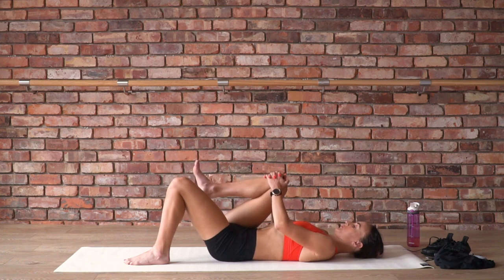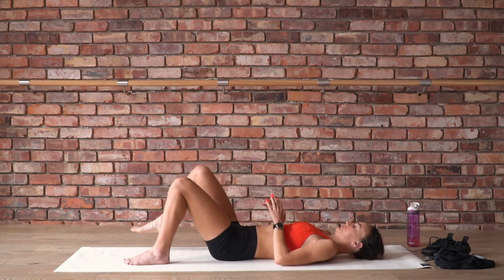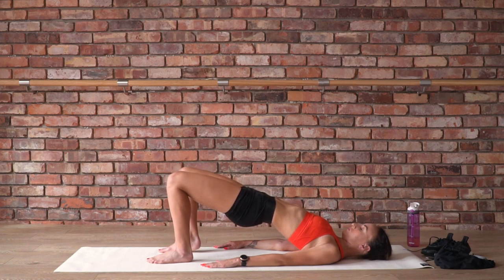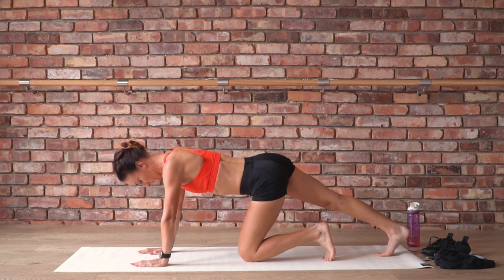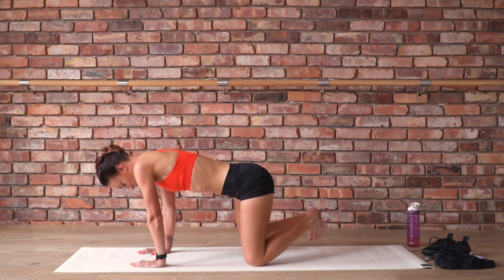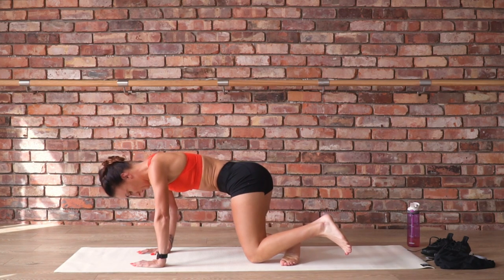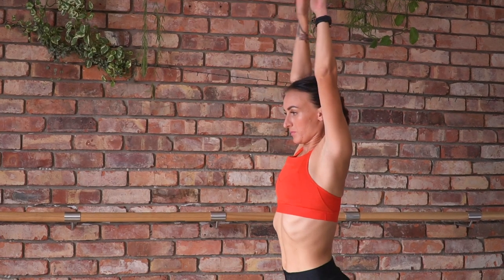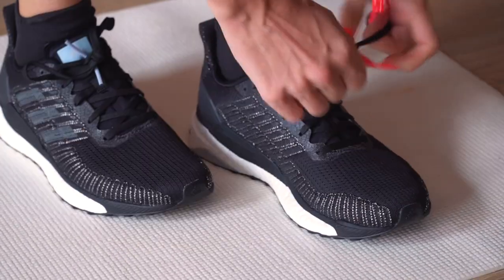Lily Partridge's Lower Leg + Hip Warm Up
Join professional British marathoner Lily Partridge for her Lower Leg + Hip Warm Up — a routine designed with and for Lily to activate your lower legs and glutes, loosen up your hips, and ease any overnight stiffness. You'll wake up your key running muscles and movement patterns, aligning your stride and priming your body + focus for the miles ahead in less than 15 minutes.